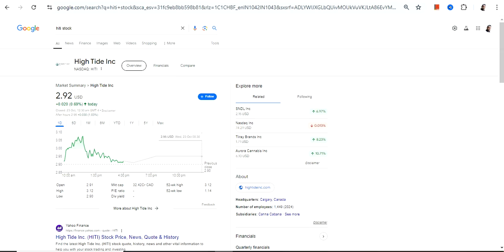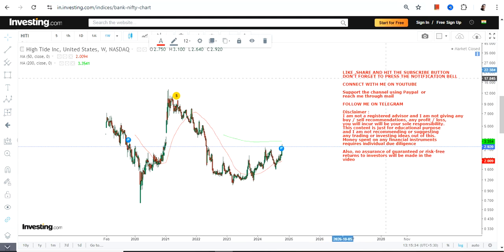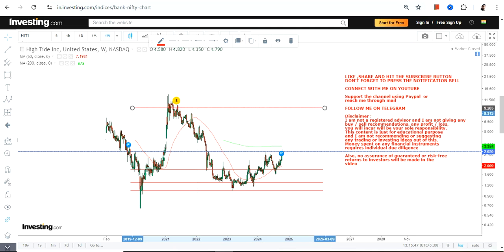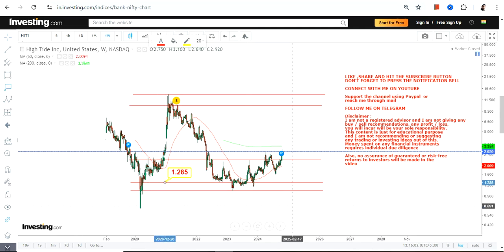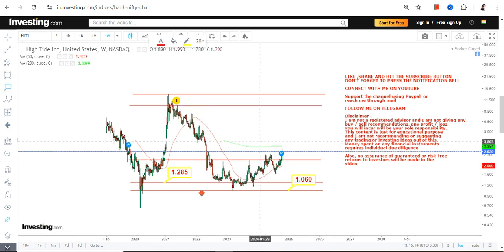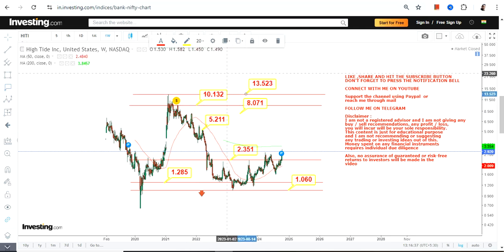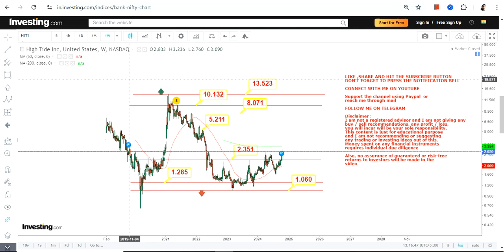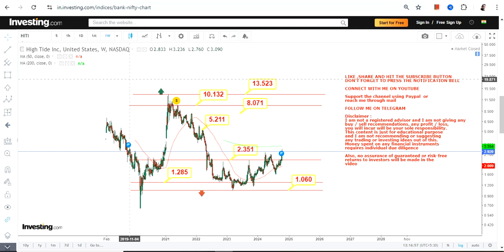READY TO MOVE HIGHER : HITI STOCK ANALYSIS | HIGH TIDE INC STOCK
BEST BOOKS LINKS TO BECOME PRO INVESTOR/TRADER :
FOR EQUITIES: